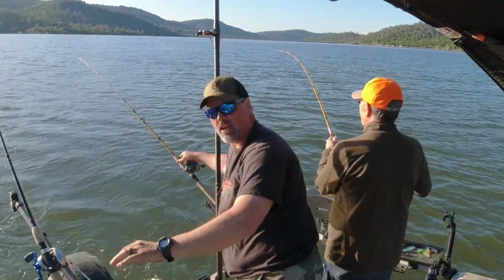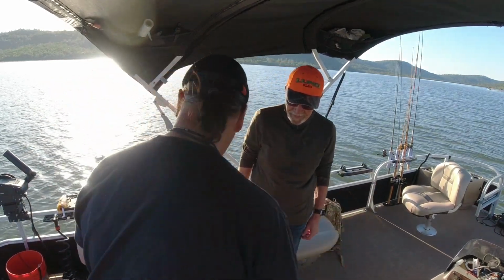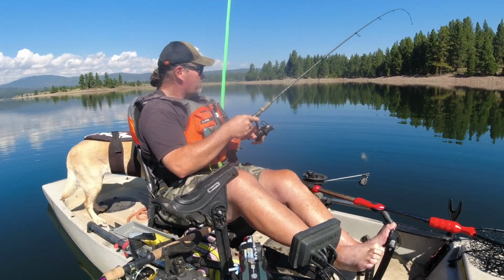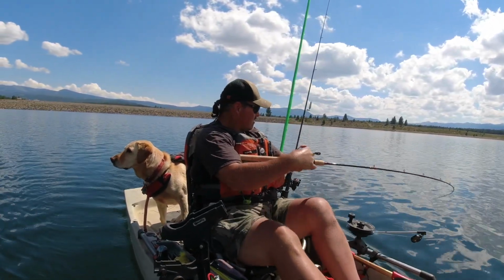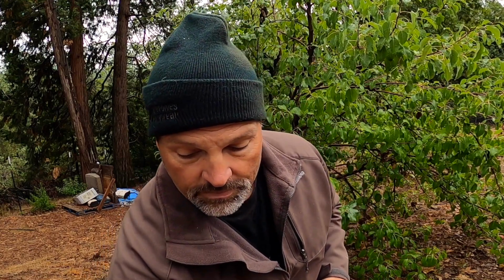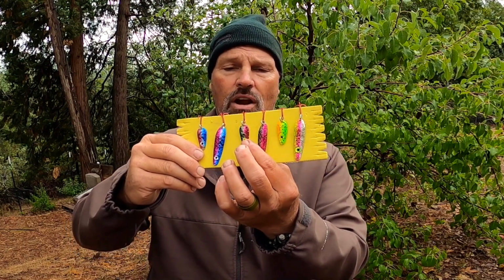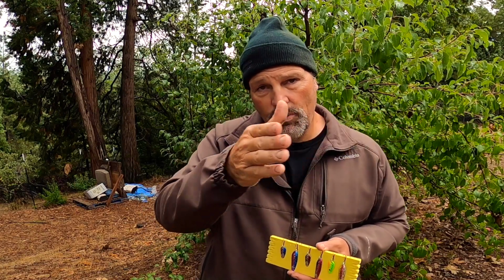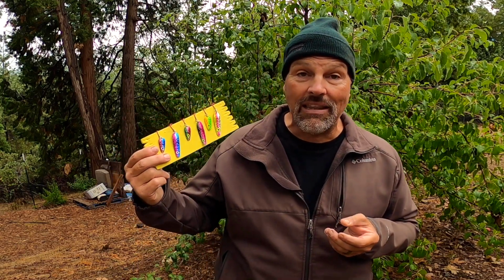Tips For Trout Fishing With Spoons